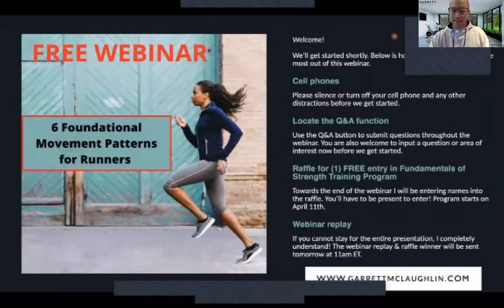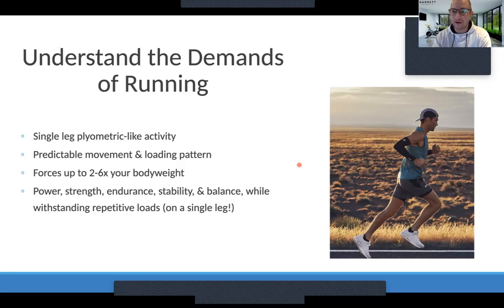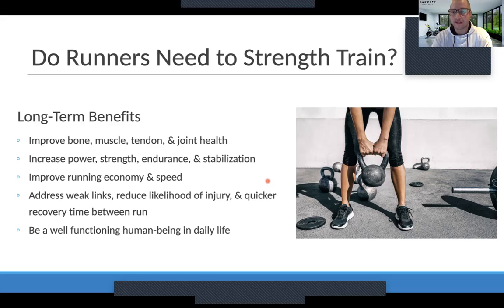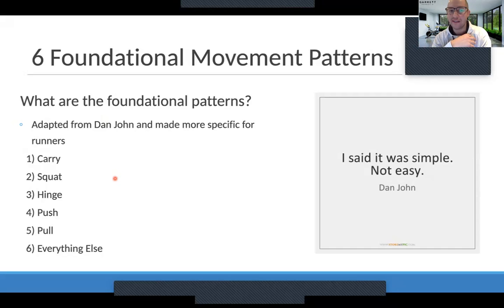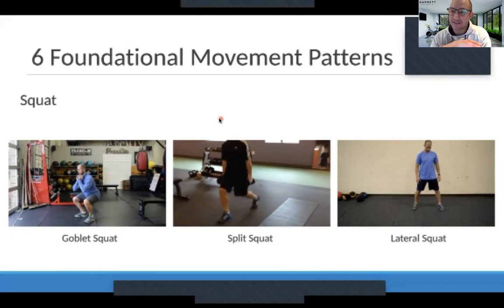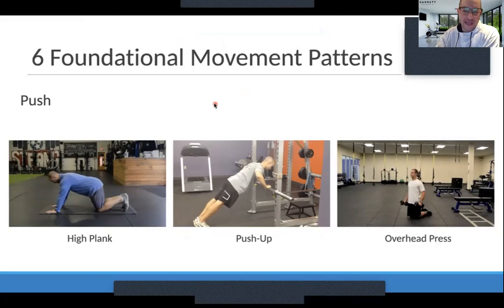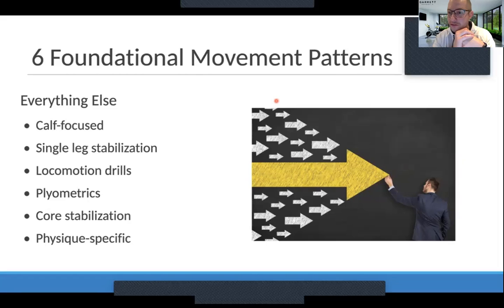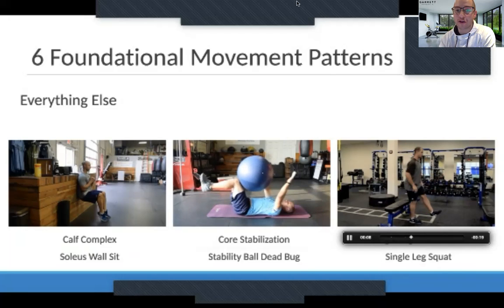6 Foundational Movement Patterns for Runners... And How to Strengthen Them! Webinar Replay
Strength training is a valuable strategy to improve your running and reduce the likelihood of injury. Approaching it with a reliable system can make the biggest impact.

Recently, I held a free webinar for a group of runners on '6 Foundational Movement Patterns for Runners... And How to Strengthen Them!' If you're looking to incorporate a strength training program that actually creates reliable results, you won't want to miss this.

In this webinar replay, what you'll learn is...
1. Understand the demands of running on the kinetic chain and which areas need to be your priority
2. Learn the 6 foundational movement patterns and specific exercises that fit each category
3. And much, much more!

Enjoy this webinar replay and don't hesitate to reach out with any questions on the topic!

In addition to regularly putting out content, Garrett works with runners and the general population in West Bloomfield, Michigan, as well as remotely within his Online Movement Coaching Program.